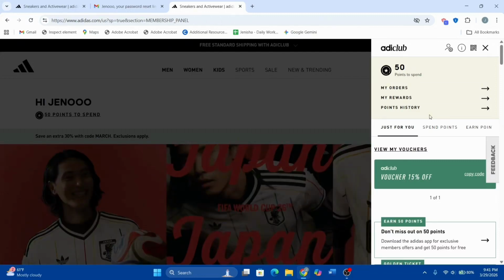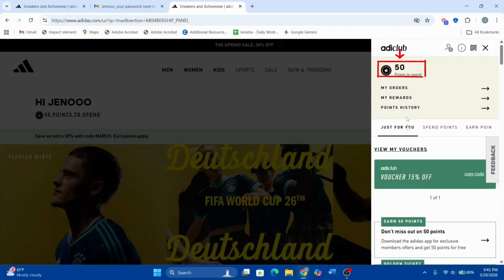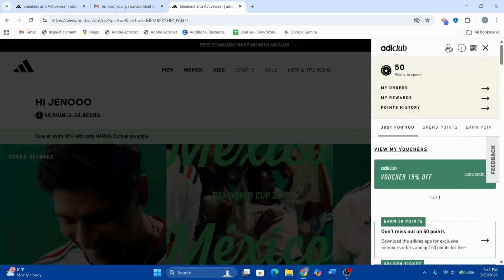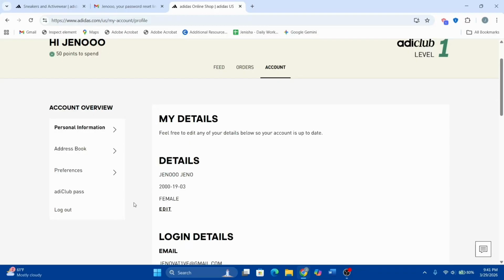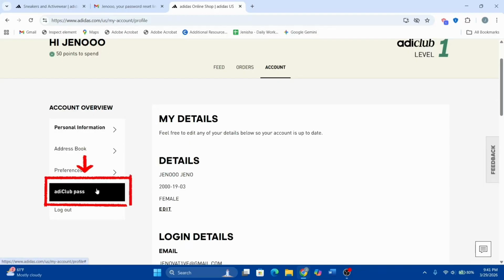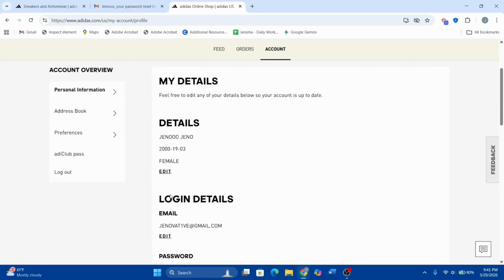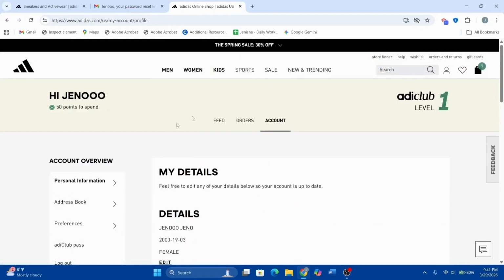How To Learn What Rewards You Can Get in AdiClub on Adidas ?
Welcome to our step-by-step guide on "How To Learn What Rewards You Can Get in AdiClub on Adidas?"! If you're using Adidas and want to explore what benefits you can unlock, this video is for you. We’ll show you how to check AdiClub rewards, see available benefits, and understand what you can get from your AdiClub membership. From discount vouchers to exclusive products and premium experiences, these tips will help you discover all the rewards available in AdiClub and maximize your membership benefits.

In this video, we will show:

How to check AdiClub rewards on Adidas

How to see what rewards you can get in AdiClub

How to find AdiClub benefits and offers

How to view AdiClub points and rewards

How to explore Adidas membership rewards